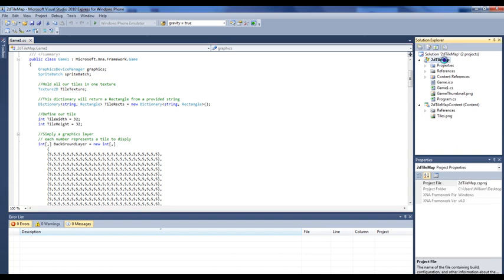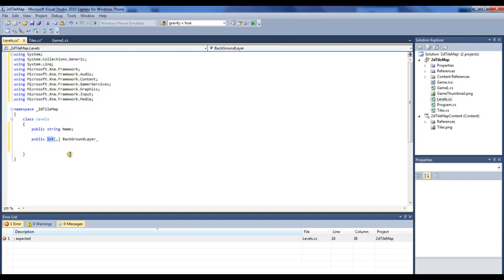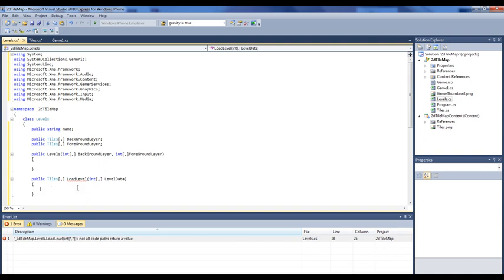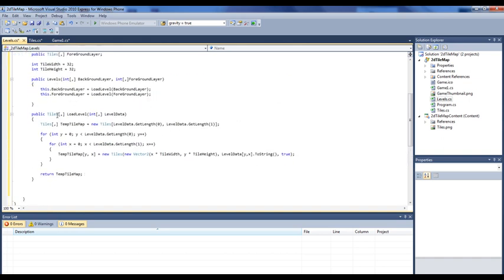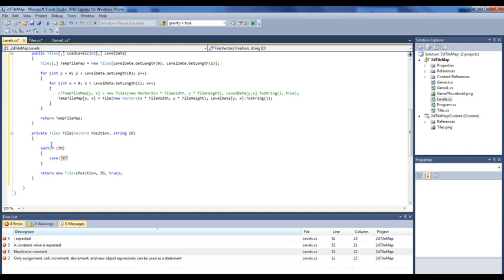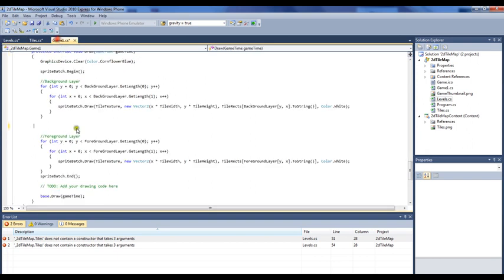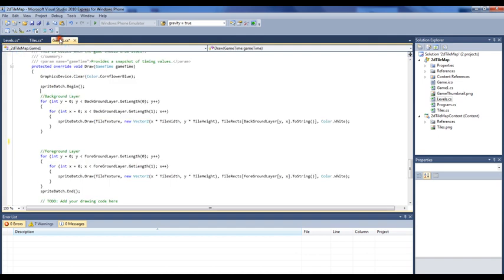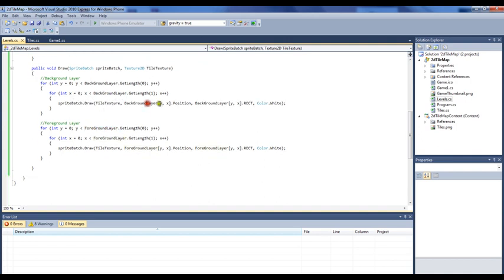Xna2dMap Part 2 Objects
XNA part 2 for Object and Collision Detection using a 2d map grid array